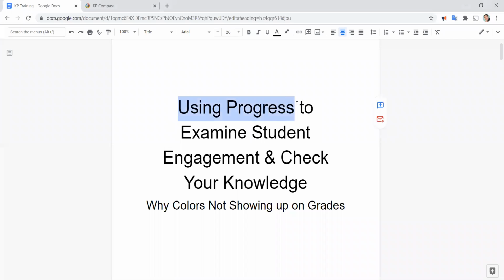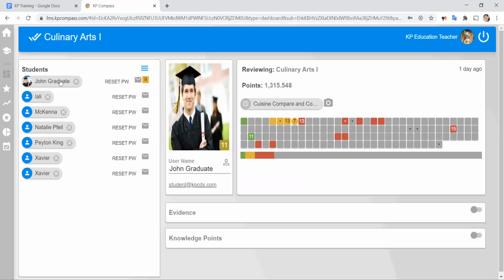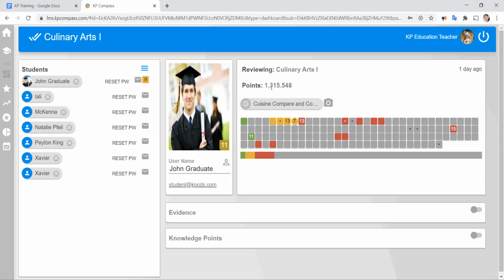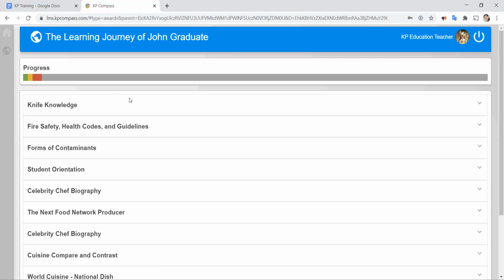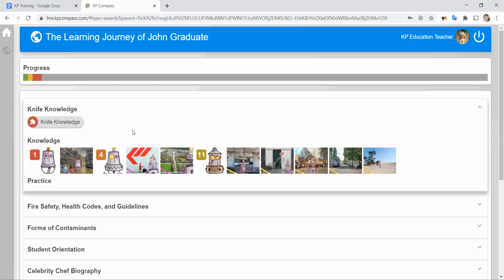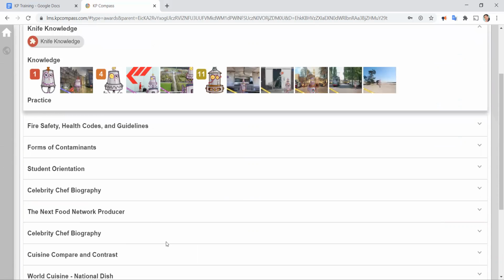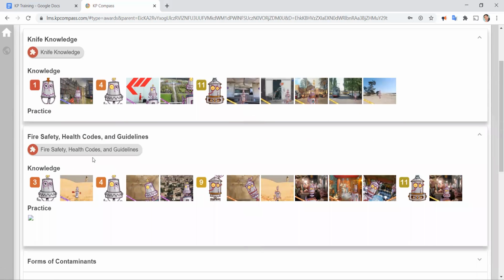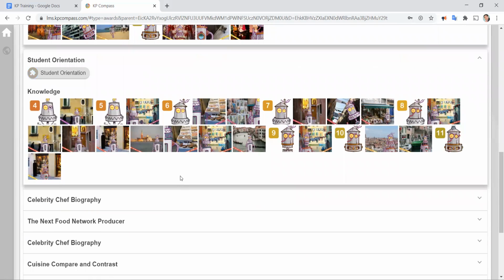Using Progress to See if CYK has been Taken and Measuring Engagement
If a student tells you they finished a module but you don't see any colors in your Grades screen you can check on their progress using Progress.  This also allows you to see how engaged they are and if they are goofing off.